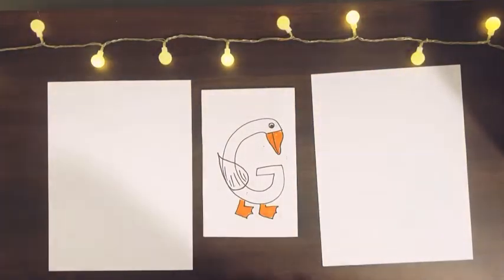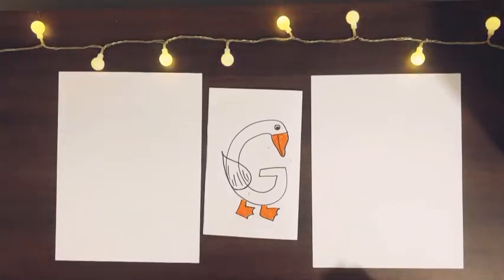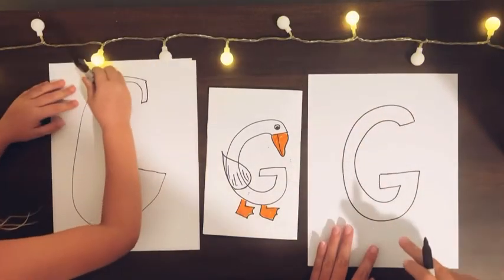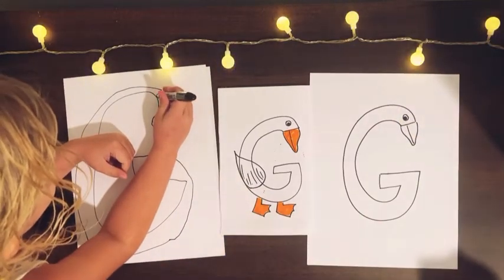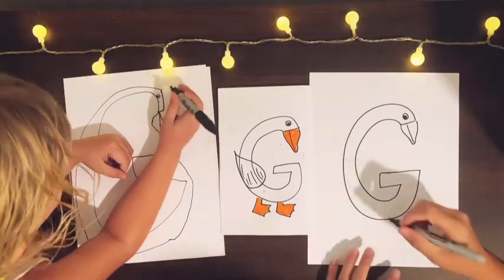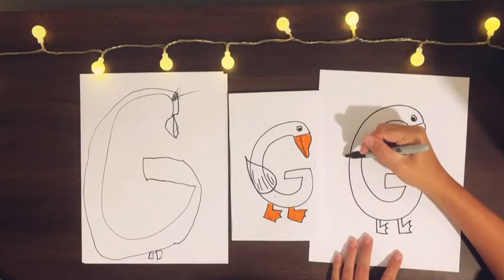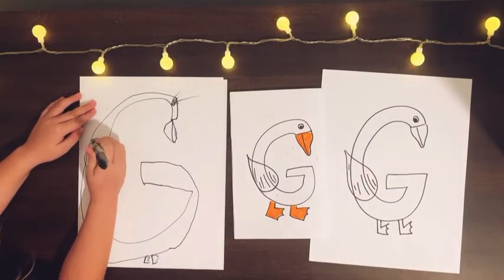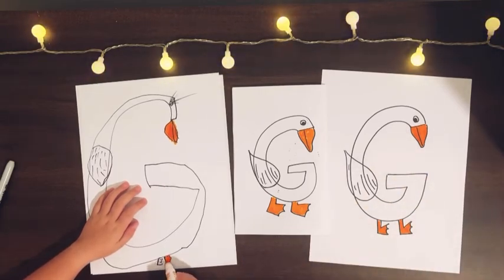Uppercase letter G art